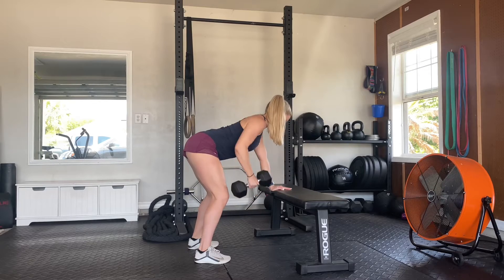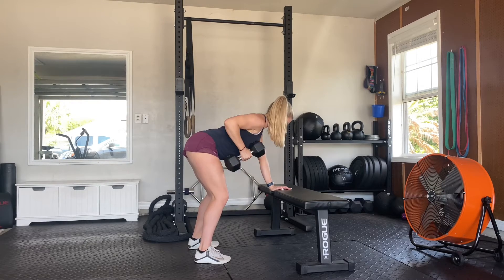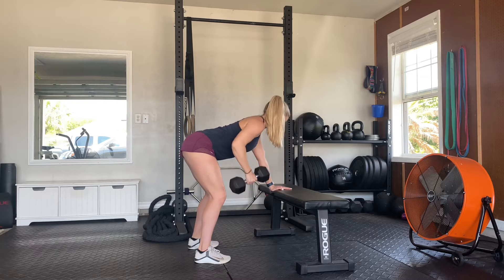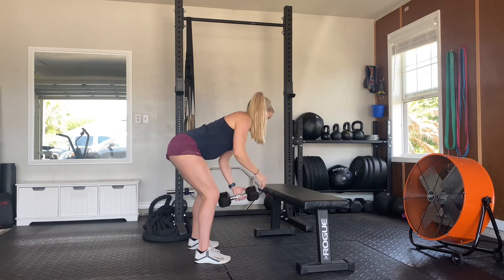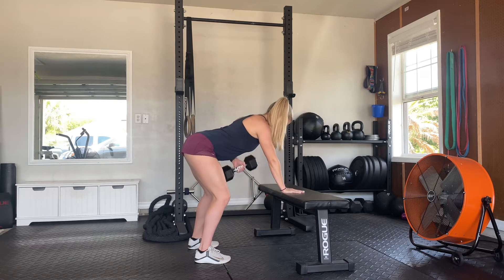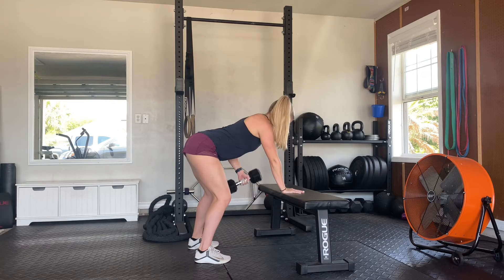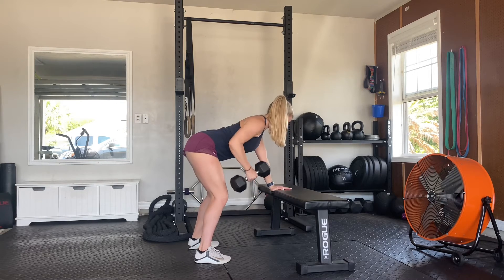Single Arm Dumbbell Row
Single Arm Dumbbell Row Demo.